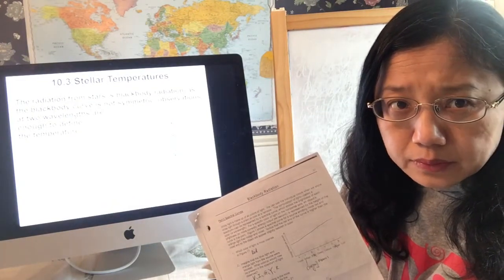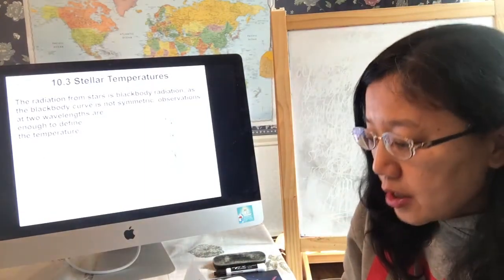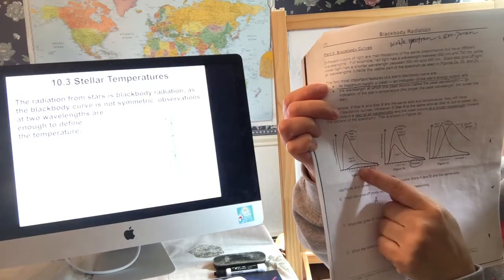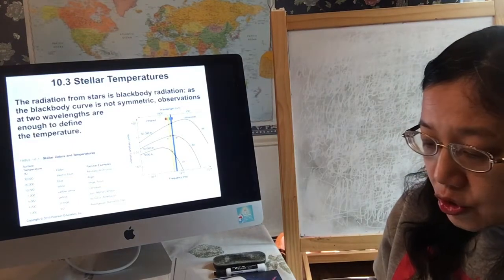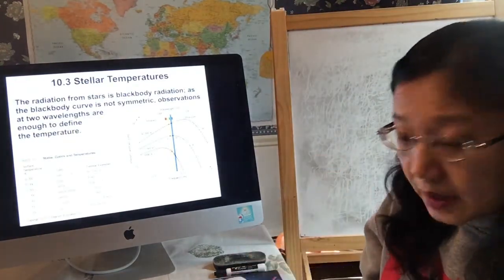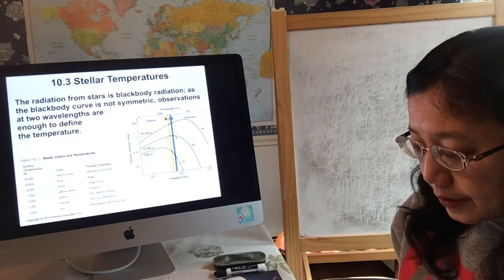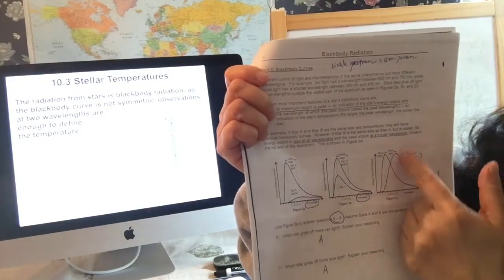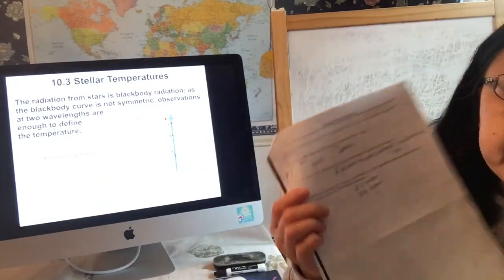Chapter 10 worksheet blackbody radiation